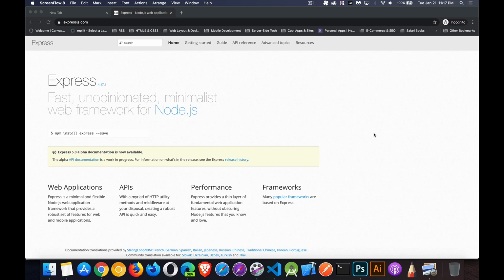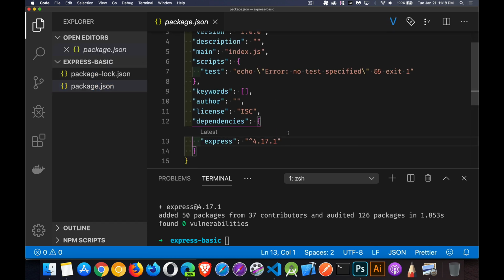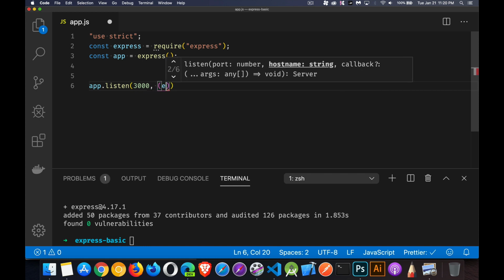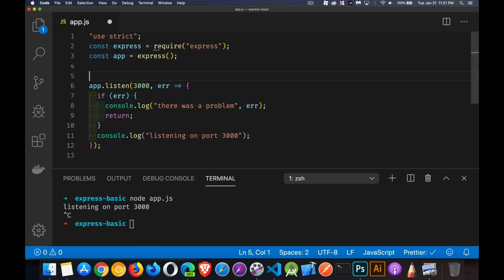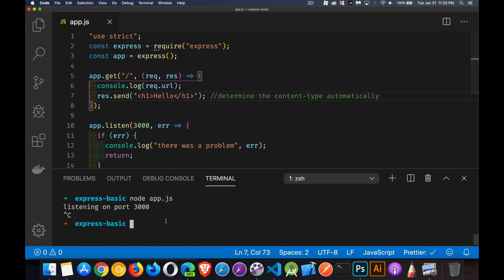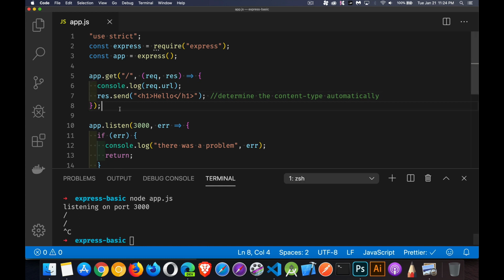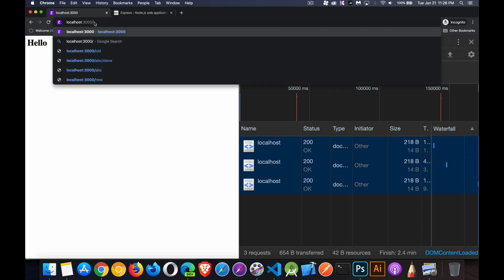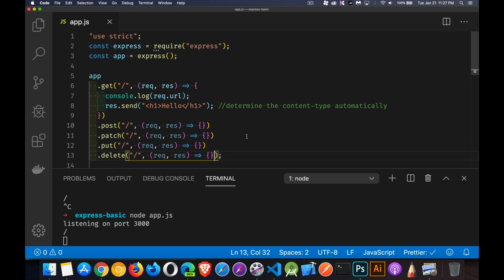Quickstart with Express Web Server Framework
This tutorial explains how you can quickly get started working with the Express Framework for creating NodeJS based web servers.